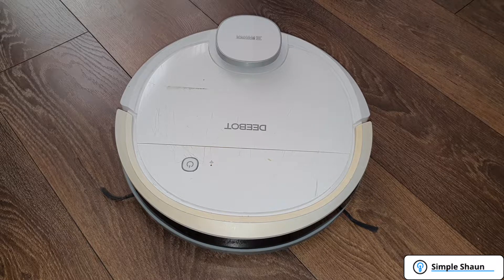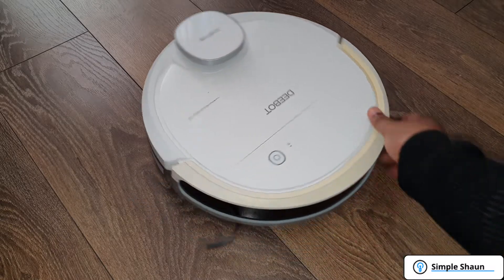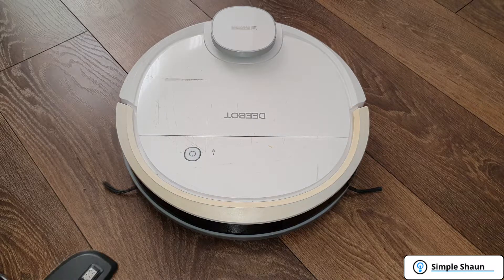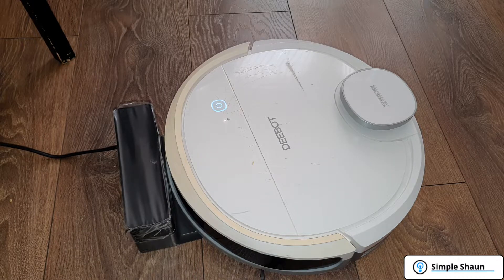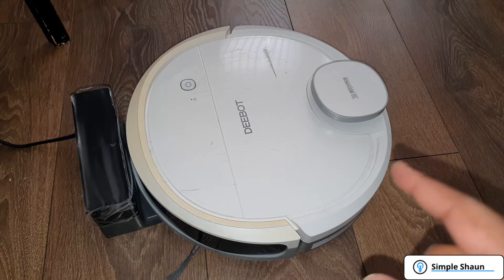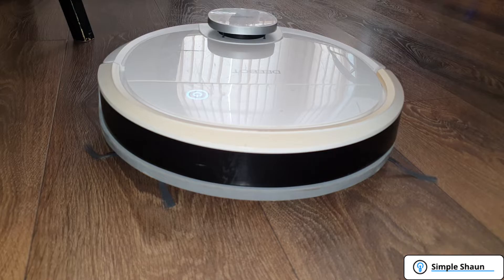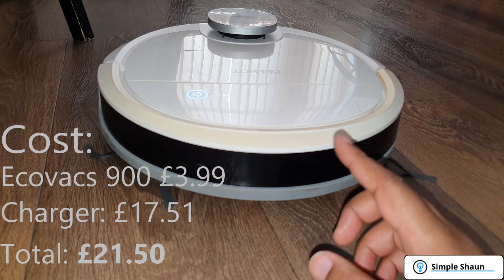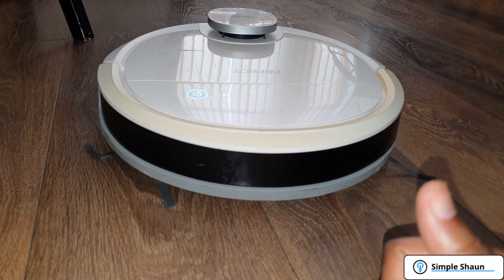Did I get a bargain off eBay - Ecovacs Robovac?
I managed to get a lovely Ecovacs intelligent vacuum for a rock bottom price, did it work? Was it a bargain?